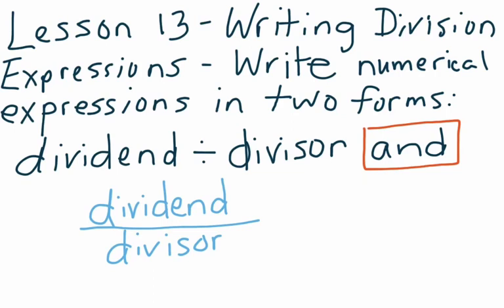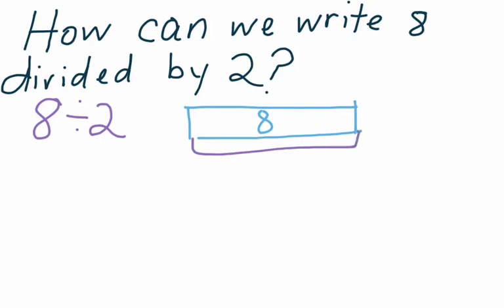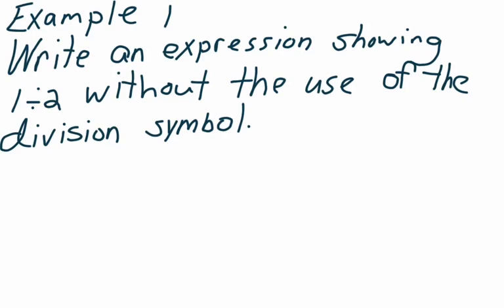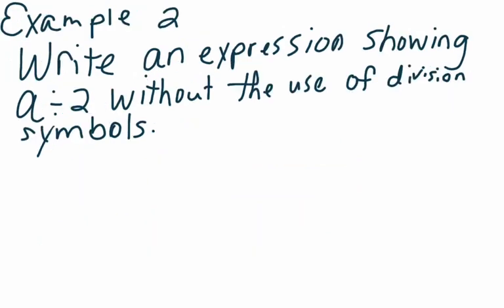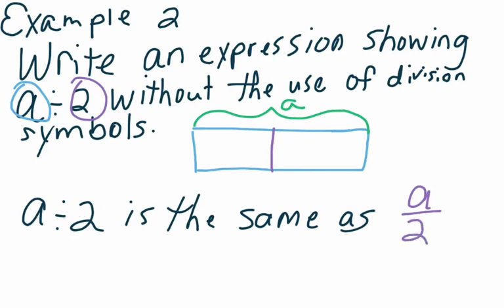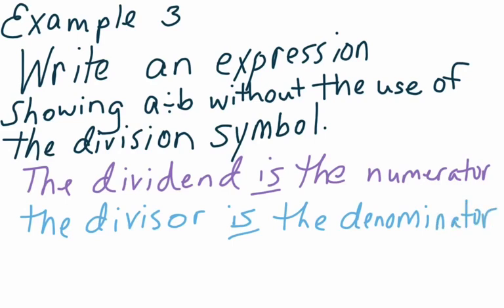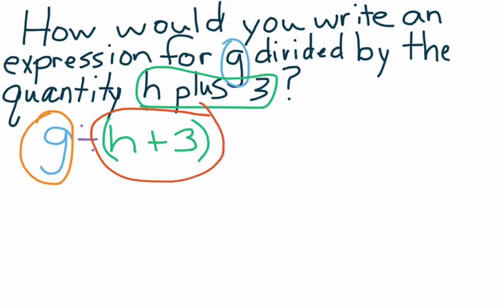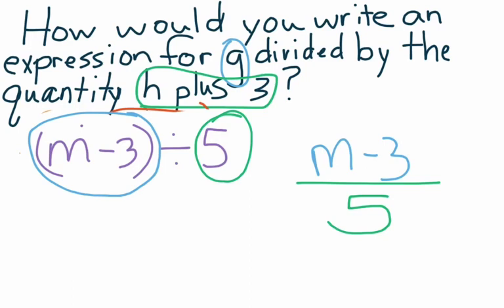Module 4 Lesson 13 Writing Division Expressions